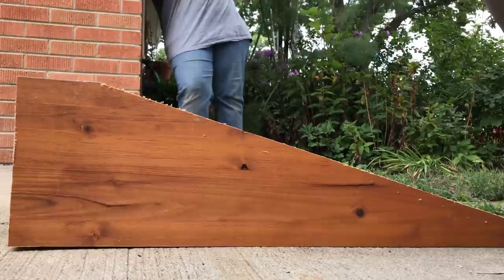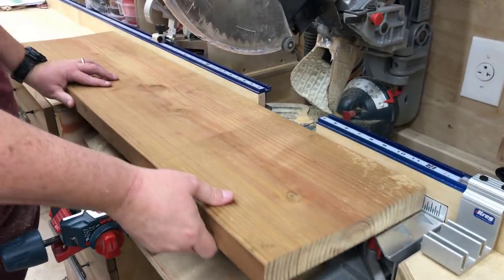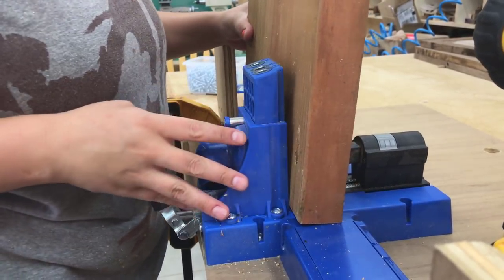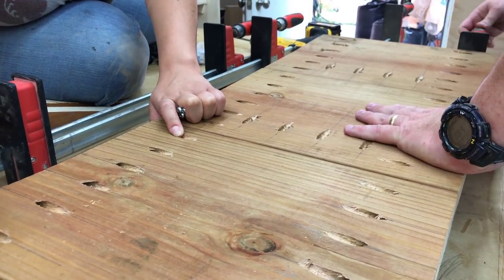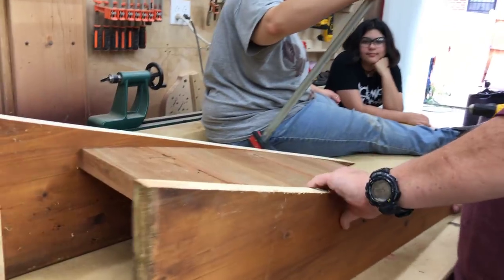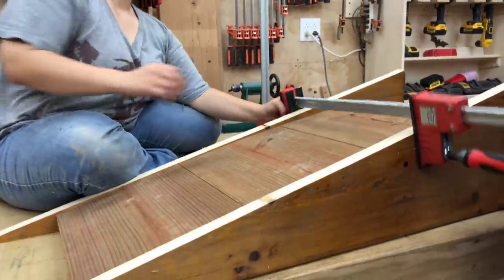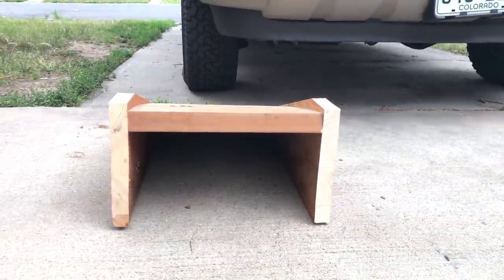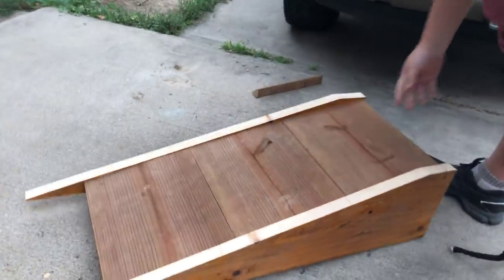32 - Extreme Pocket Screw Strength Test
WARNING: DO NOT BUILD A RAMP LIKE THIS THINKING YOU CAN DRIVE YOUR CAR ON IT AND THEN THINK YOU CAN GET UNDERNEATH YOUR CAR.  YOU CANNOT.  I BUILT THIS RAMP FOR DEMONSTRATION PURPOSES ONLY.  IT WILL NEVER BE USED AS A CAR RAMP, FOR PURPOSES OF WORKING UDNERNEATH A CAR.

I get a lot of emails every time I do a video that uses pocket screws. Most of them are people telling me that they aren't strong enough for this or that. So, I decided to put together a little test to see just how strong a pocket screw joint really is.

I think many will be surprised by just what a properly done pocket screw joint can accomplish.

Now, I'm not advocating abandoning traditional joinery like dovetails or mortise & tenons. On the contrary. I love those joints. I am only suggesting that a pocket screw joint does have it's place in woodworking, and that it can be strong.

There are many projects that we build as woodworkers that are utilitarian in nature. We make a table for a work surface. Or a storage cabinet, or even an outdoor bench. These items do not necessarily need the beauty of a finely crafted dovetail joint.  They need to be strong, and they need to be functional.  And if they are easy, then that's just a bonus.

Now, I would never use a pocket screw in an exotic wood jewelry box that I make for one of my daughters. That is a place for me to show off my joinery, and hopefully create an heirloom piece to last for generations. So don't go thinking I've gone crazy and want to give up my hard learned woodworking skills. I just want to be able to complete a project that is mostly functional, with a minimum amount of time and a maximum amount of strength.

Tools:
Blue Chalk Wheel
Kreg Pocket-Hole Jig
Bessey 24" Parallel Clamp
Wolfride Square Head Bits Set

Materials:
Kreg Pocket Screws 2-1/2"